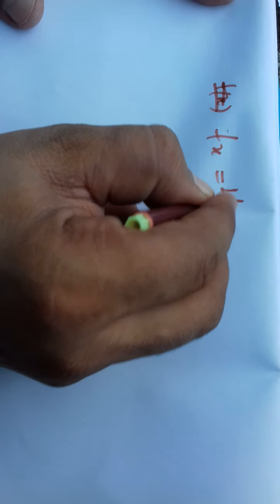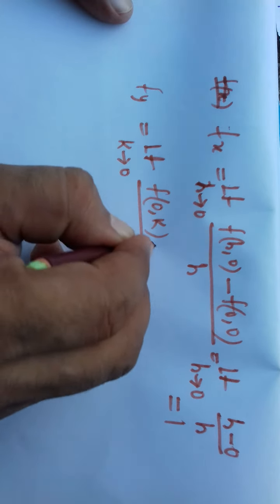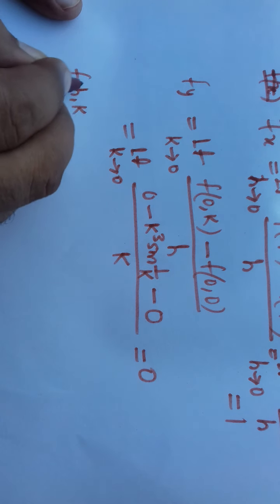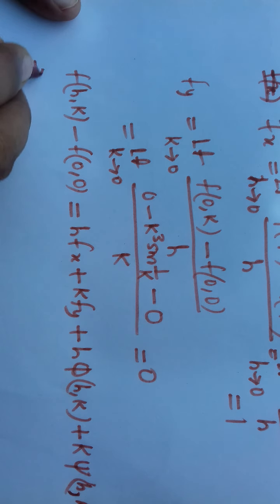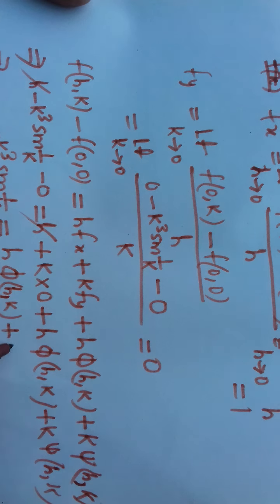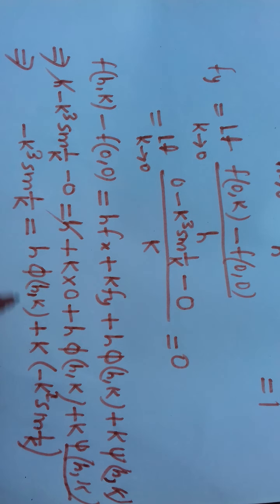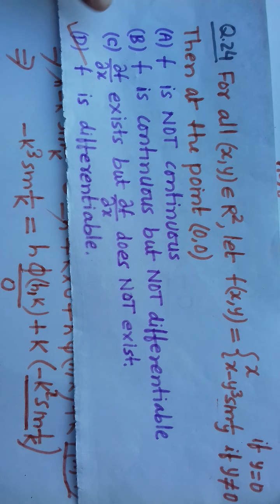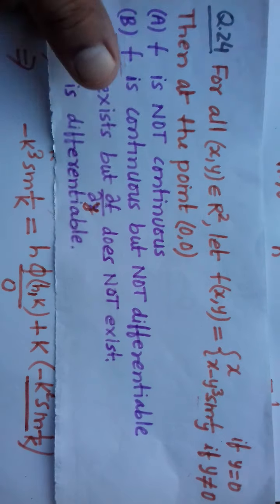IIT JAM 2014 MATH (A) Q.No.24 Functions of two variables(continuity & differentiabily)